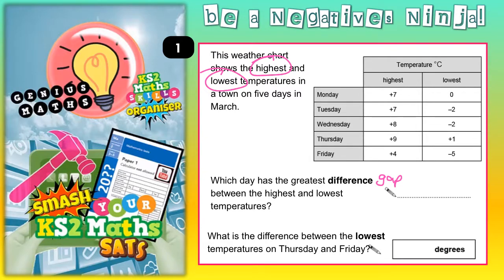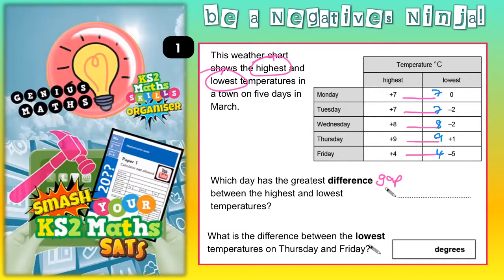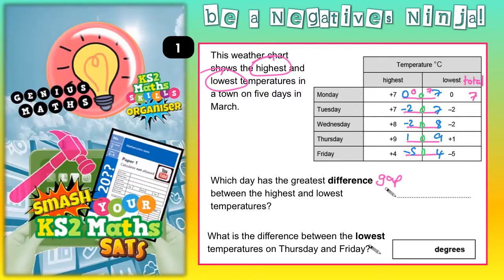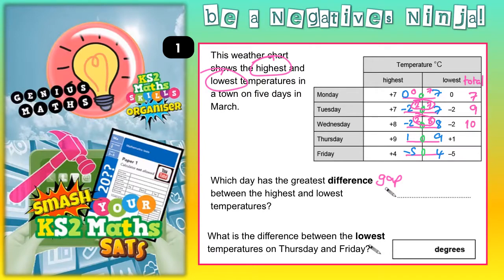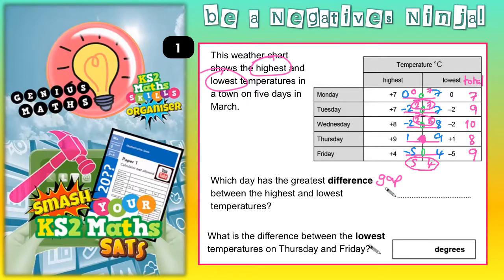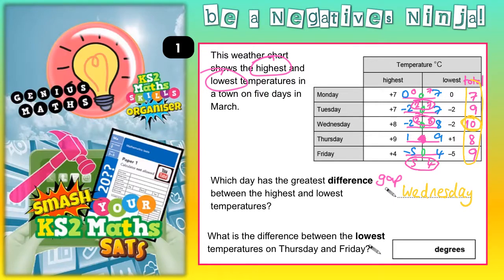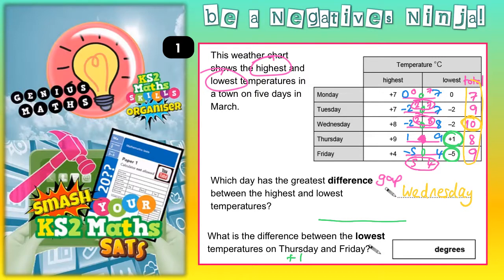Negative extra Q1